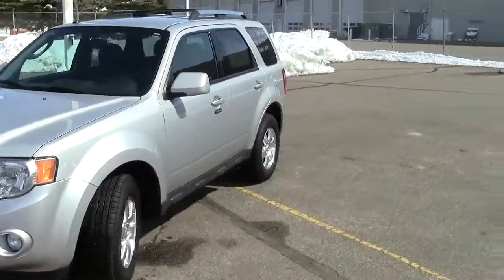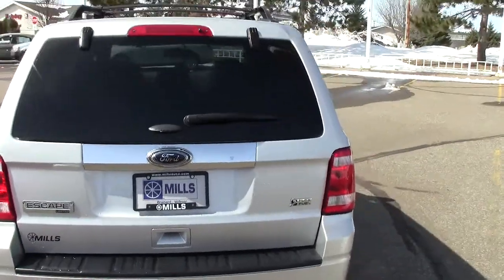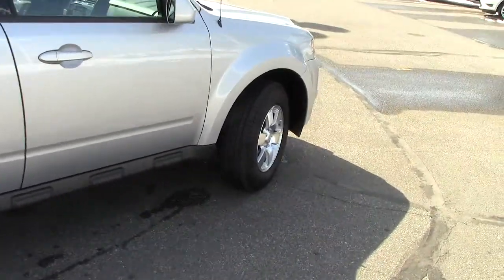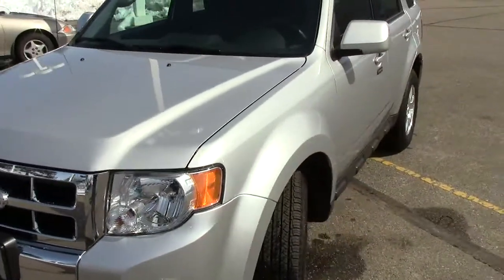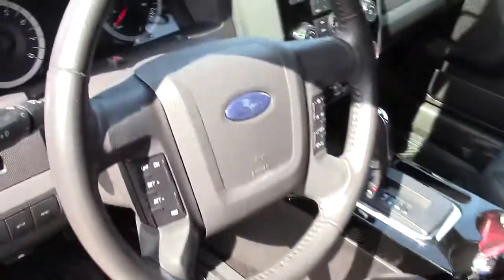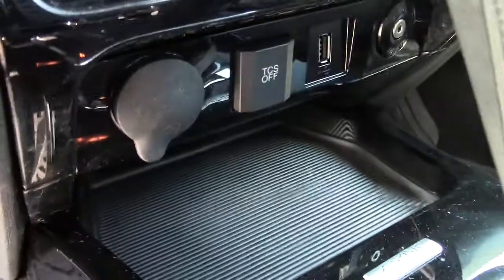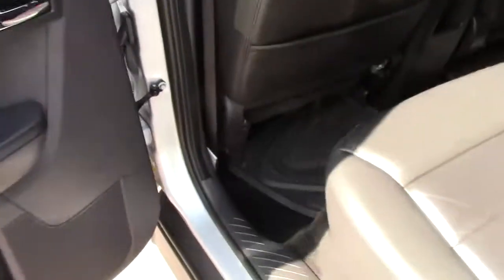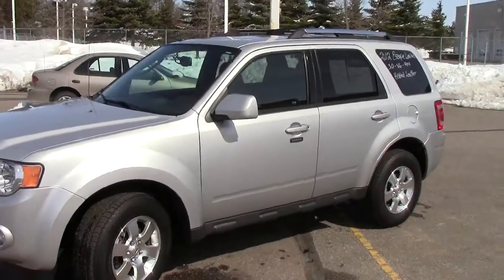2012 Ford Escape Limited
Economy smart! Fuel Efficient! Looking for a really good deal on a beautiful 2012 Ford Escape? Well, we've got it! Named a 2010 Consumer Guide recommended Buy. It is nicely equipped with features such as AWD. You, out enjoying this wonderful Escape, would be so much better than it sitting here proving nothing on our lot. It's ready, each time and every time. Come let it show you!

Looking for Park Rapids used cars, Redwood Falls used cars, Brainerd used cars, used trucks, new cars, or new trucks from one of the best Minnesota dealerships?  (Our customers literally come from all across MN- and other states too!)  Please give us a call to confirm availability for any vehicles you might find here.